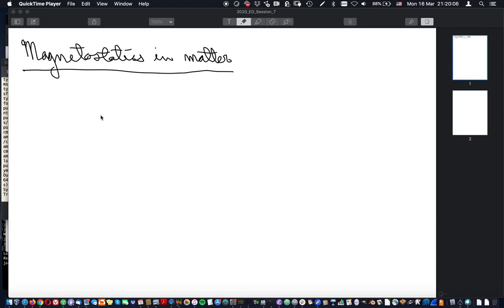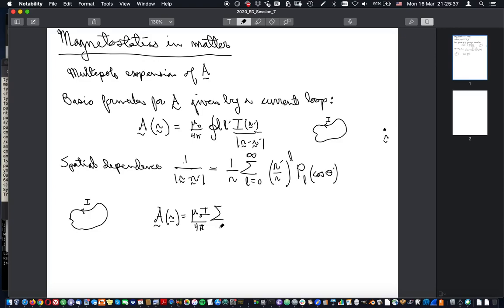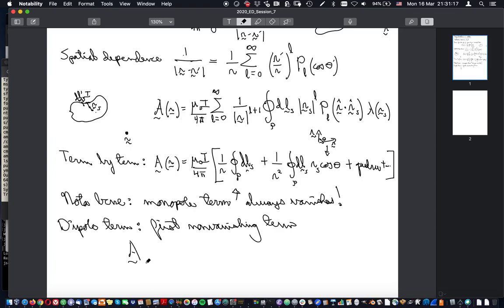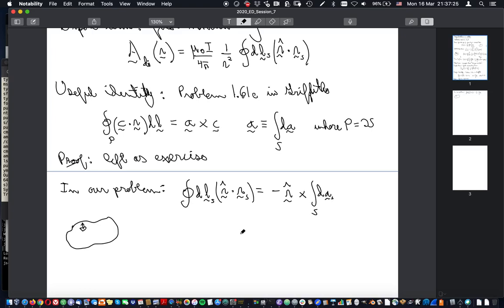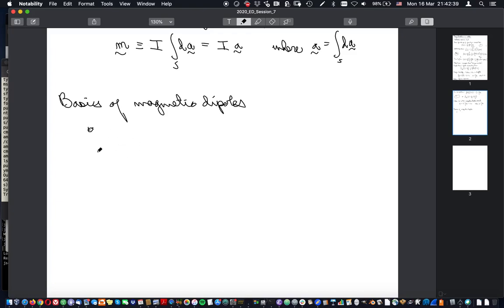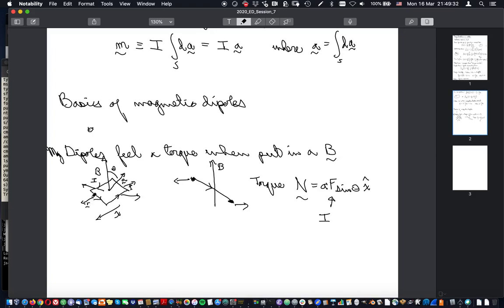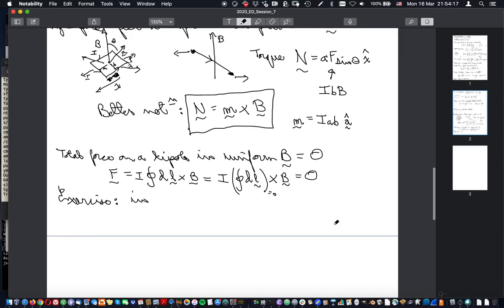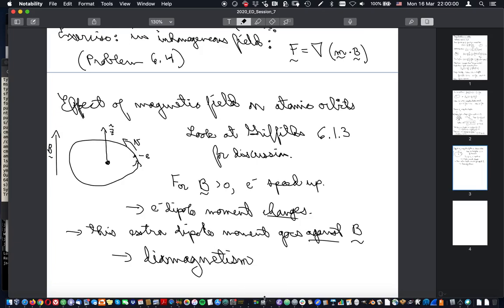2020 Electrodynamics Session 7 hour 1 [J-S Caux @ UvA]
Multipole expansion of vector potential.
Magnetostatics in matter (1/2).